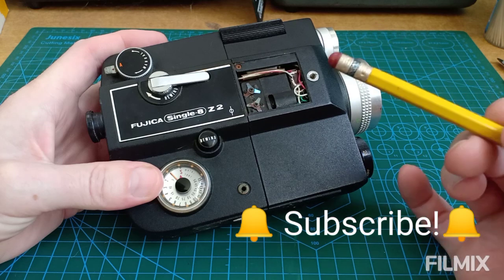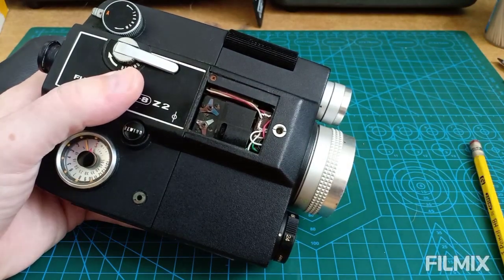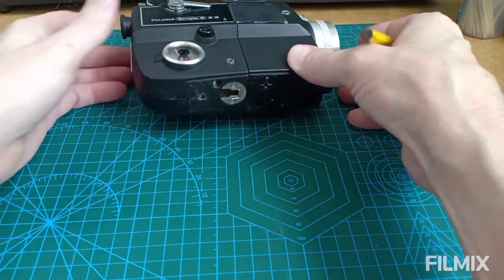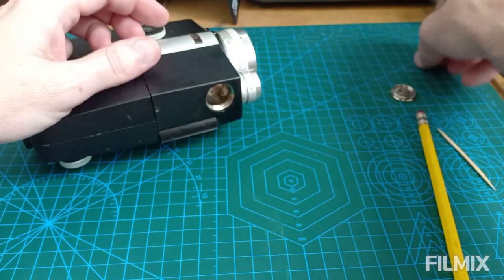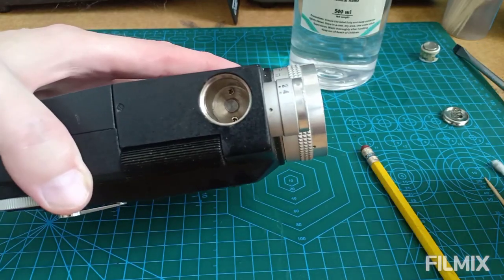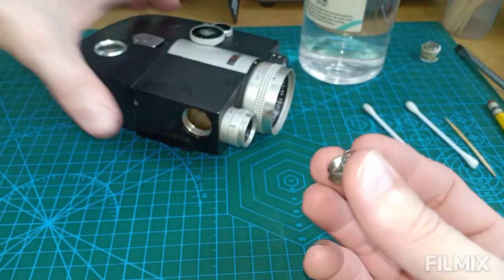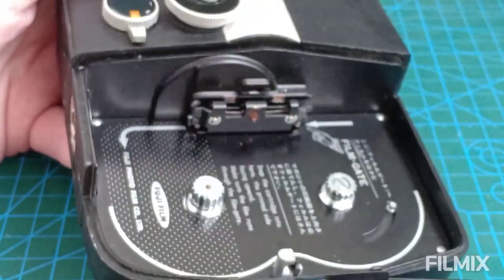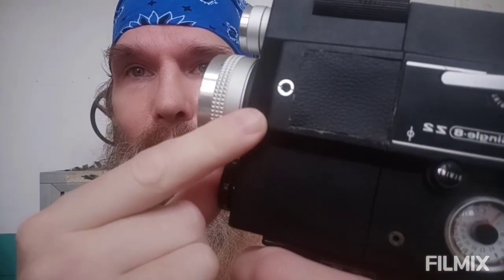TLC On Fujica Z2 Single8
Bolex H-16 Reflex Repair

At "Bolex Repair Philippines" we service Standard 8mm P1, P2, P3 Reflex models including B8, B8L, B8LA, B8SI, C8, C8L, C8SL, D8LA, D8L, L8, H8, H16.